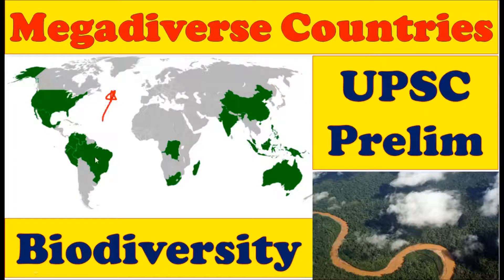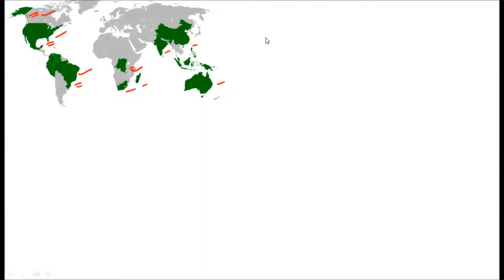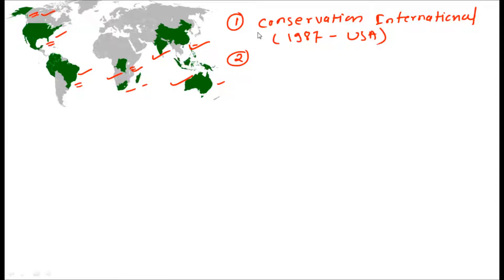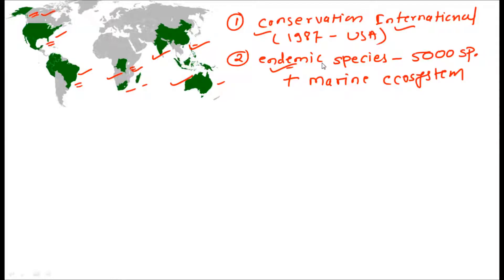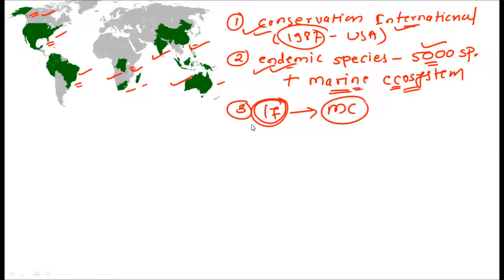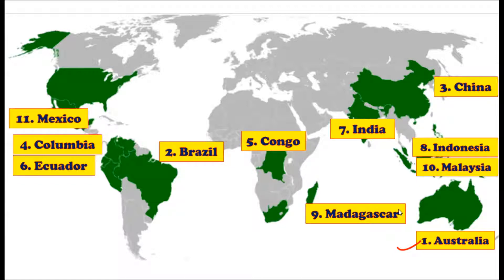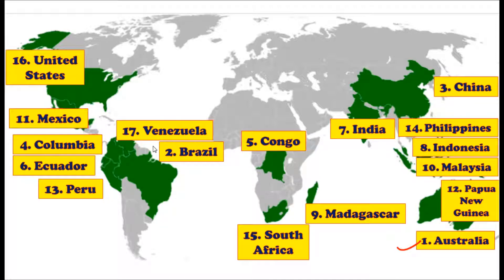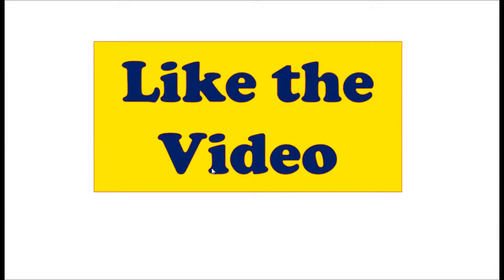Megadiverse Countries: 17 Mega Biodiversity Countries II List of Megadiverse Countries II Endemism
Megadiverse countries are those countries which have high number of endemic species and have marine ecosystem at its border line.

Thanking you for watching Video.